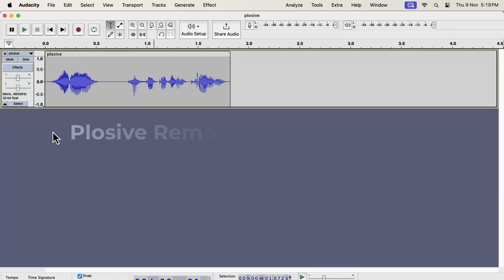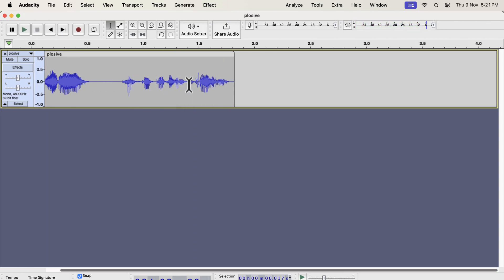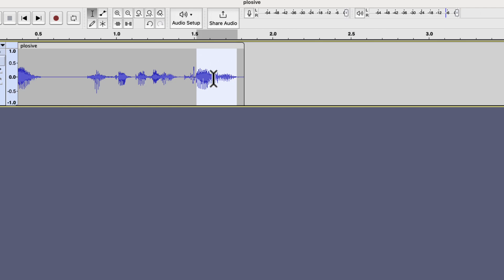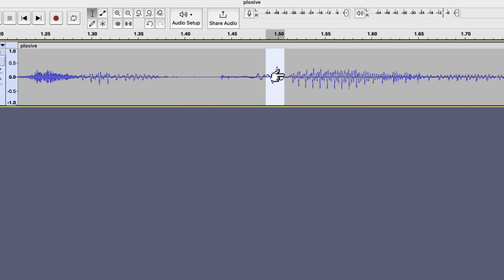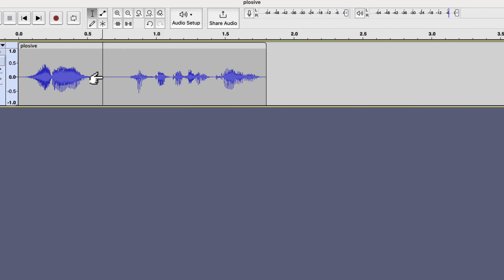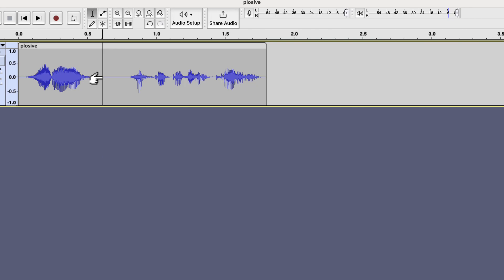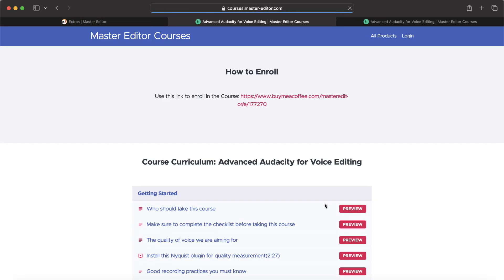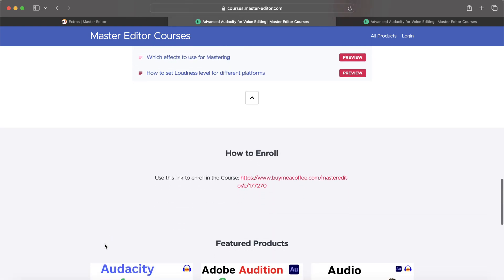How to Remove Plosives in Audacity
How to Remove Plosives or popping P's in voice with Audacity.